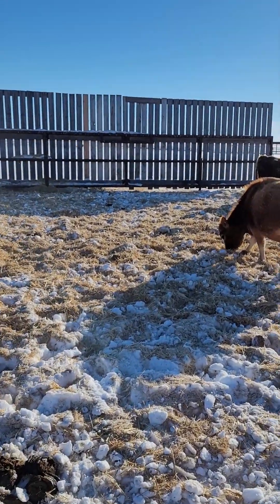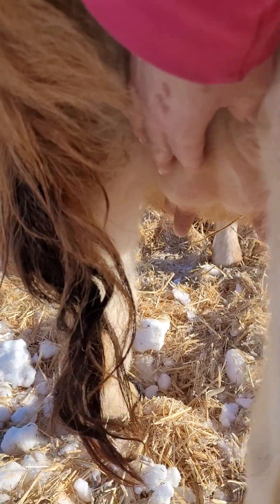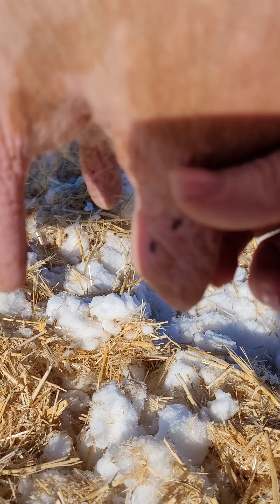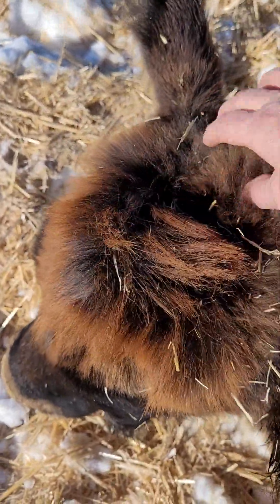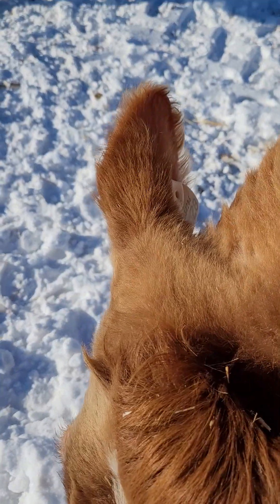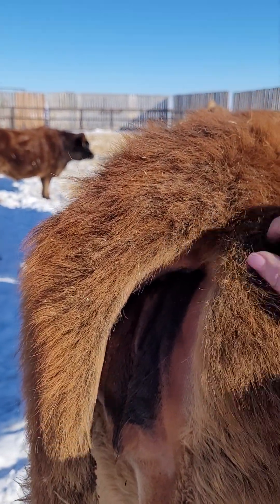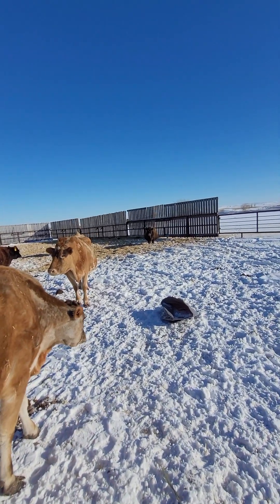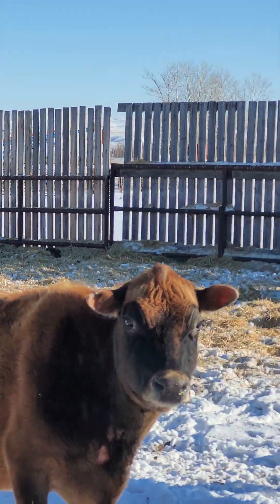Tail and Poll hair (old wives tale) to judge the sex of the in utero calf.